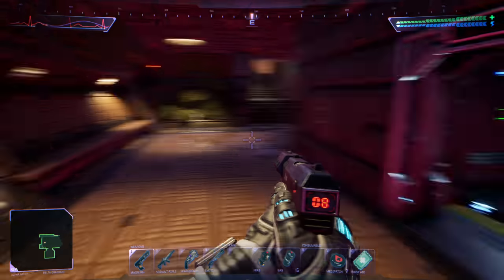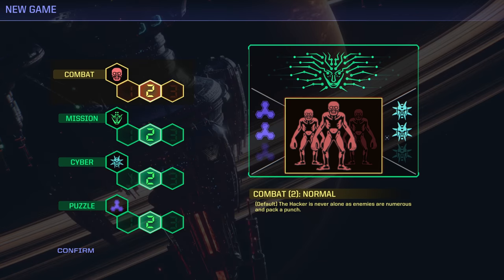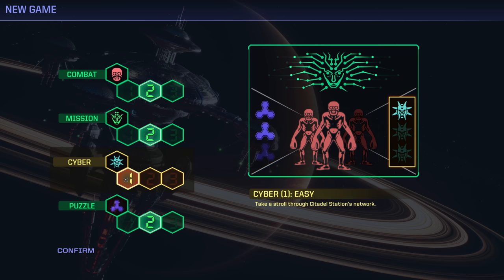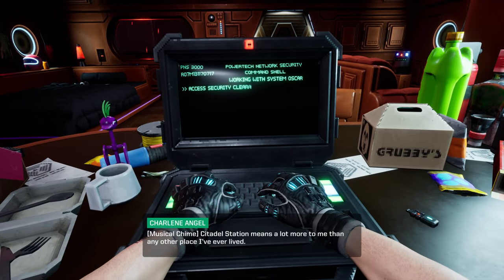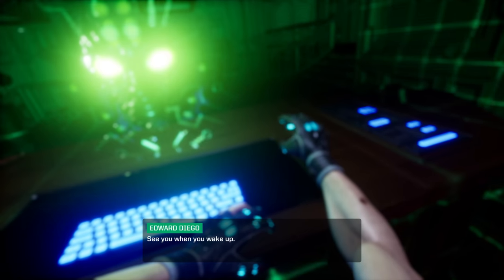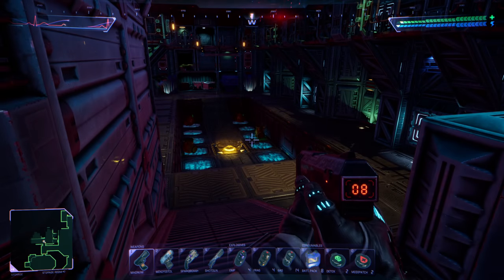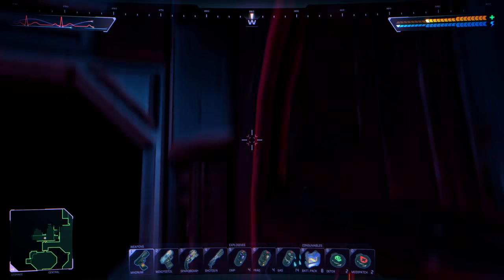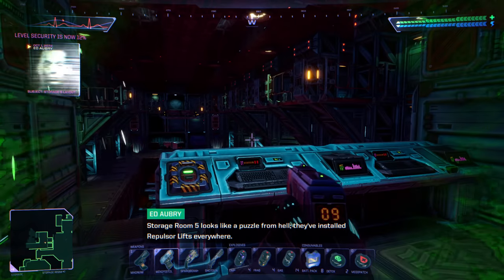System Shock Remake - Review After 100%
Talking about my experiences with System Shock, after doing all of the things!

Timestamps
00:00 Intro
02:01 Spoilers Warning
02:54 Overview
04:17 Technical State
06:00 Difficulty
07:28 Story Set Up & Thoughts
10:59 Progression Systems
13:18 Combat
16:31 World & Gameplay
21:58 Steam Deck Compatibility
23:12 Positives/Negatives
25:07 Conclusion
25:56 Wrap Up